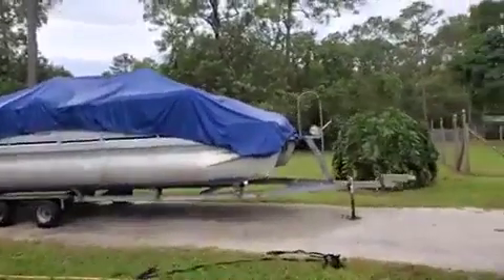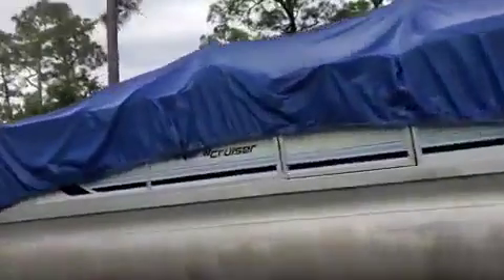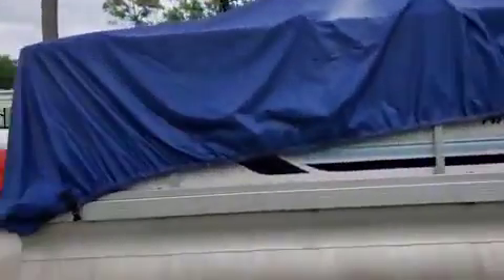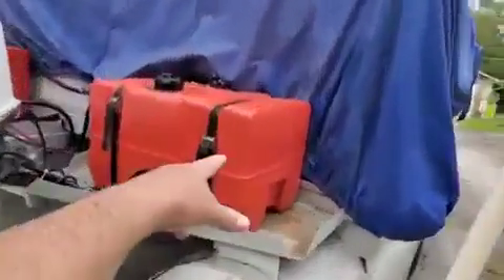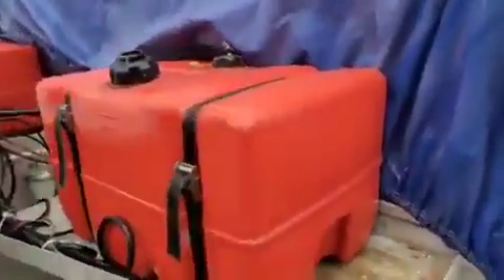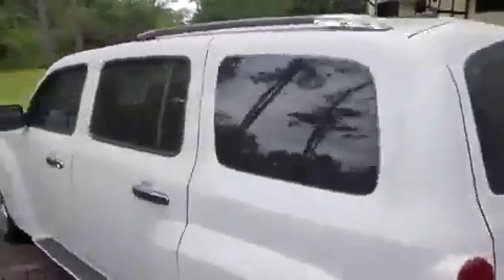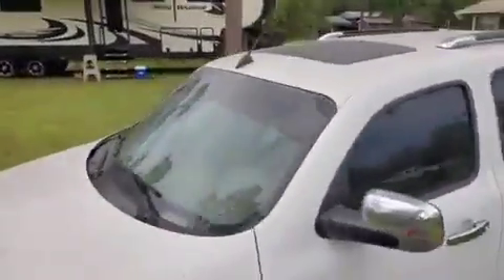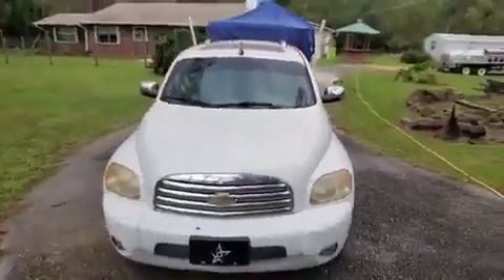Cleaning Boats , Cars, and RVs